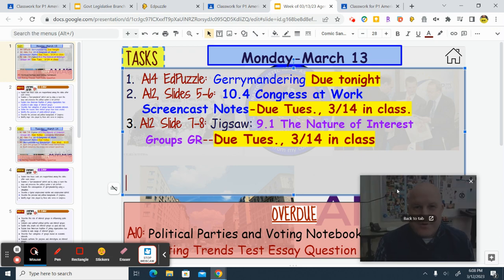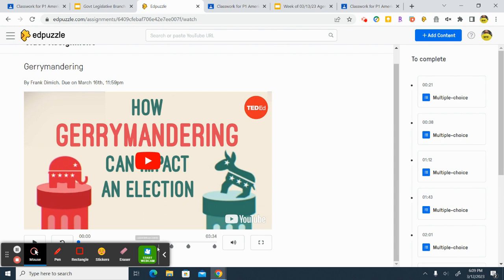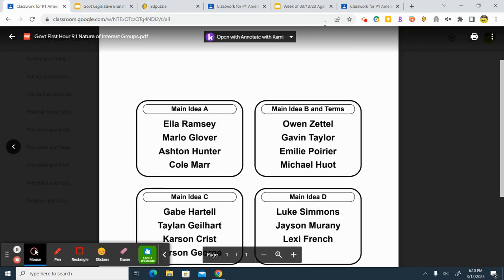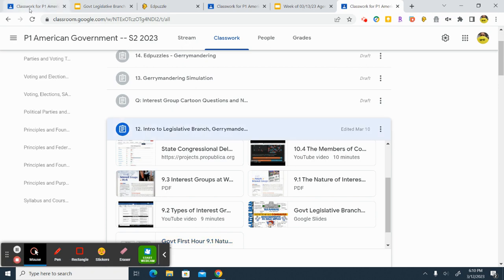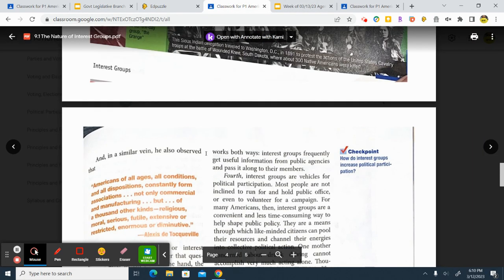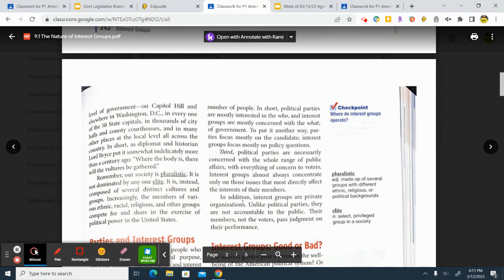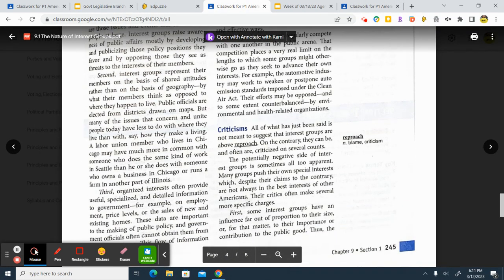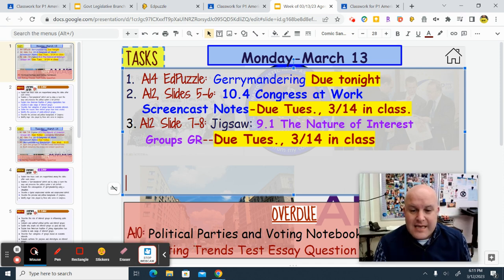Govt Agenda 03-13-23